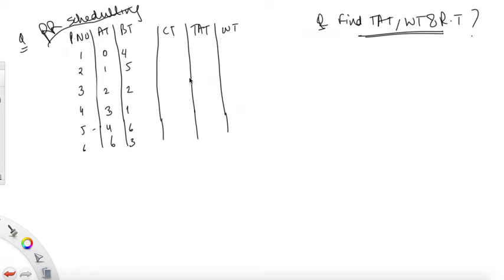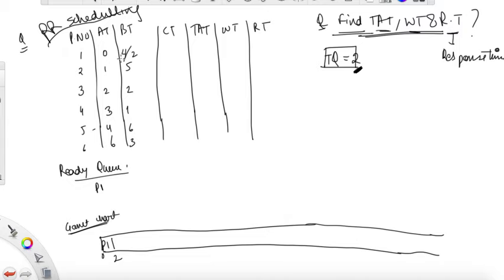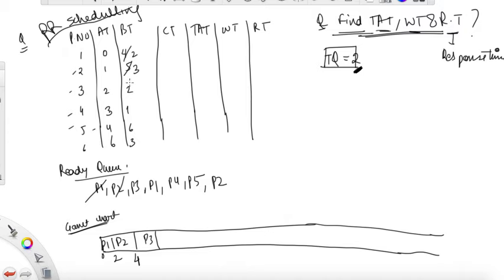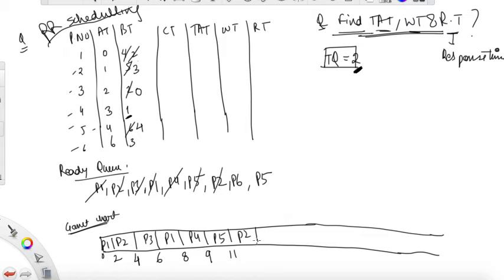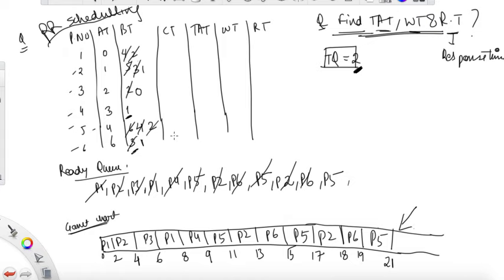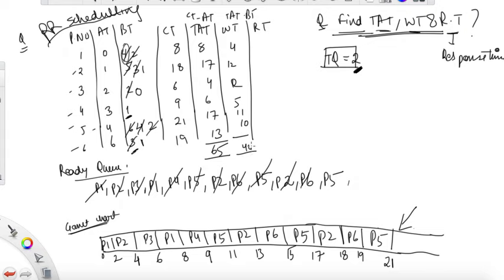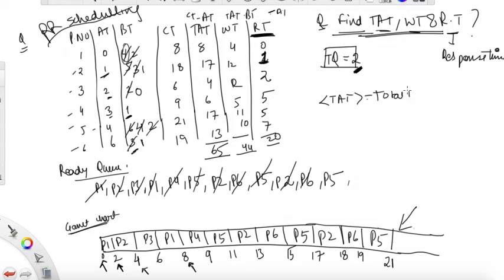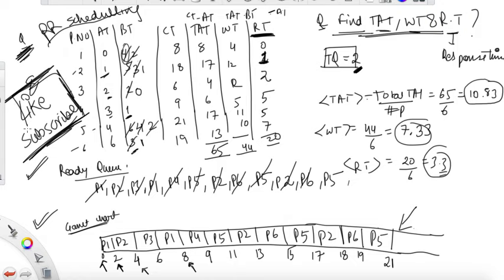round robin 2